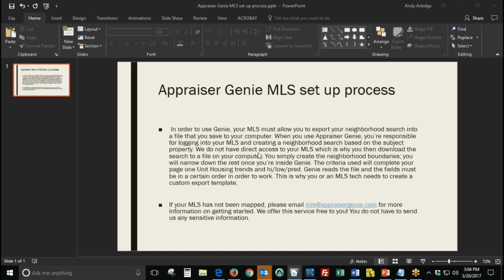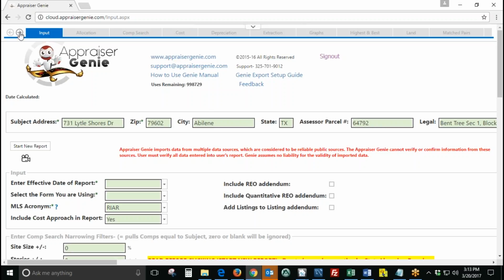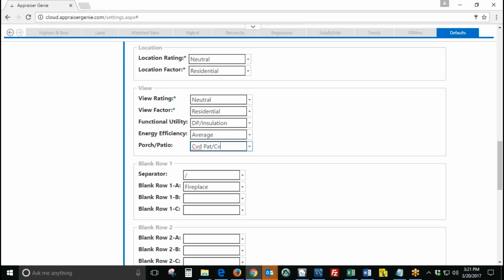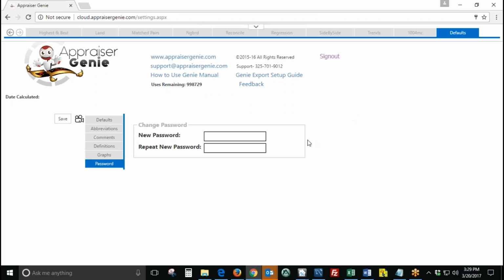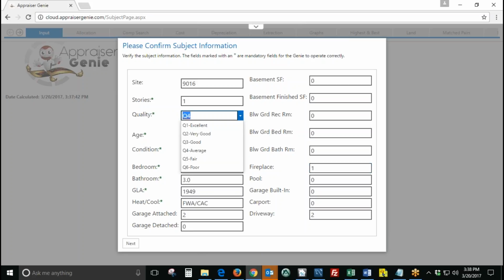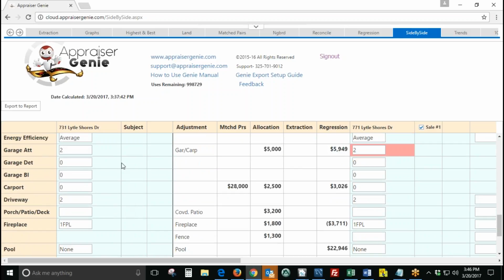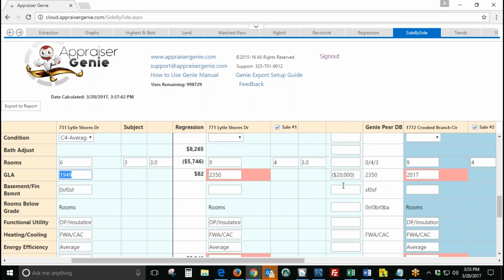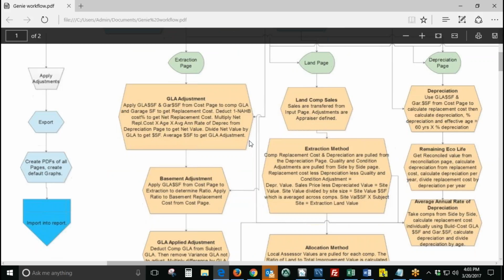2017 03 20 Genie TOTAL webinar